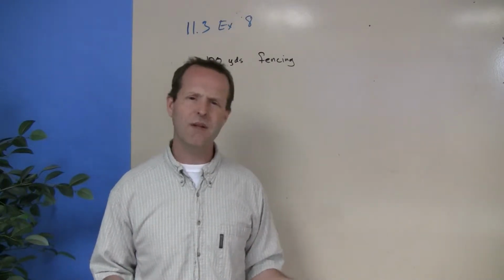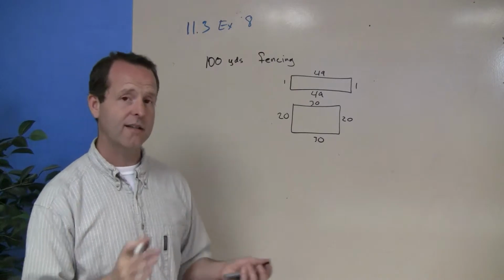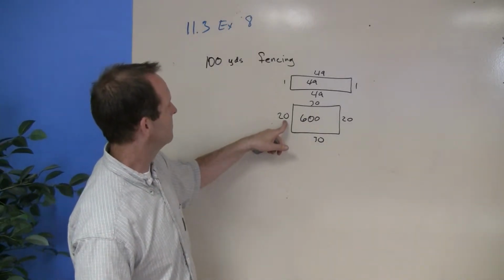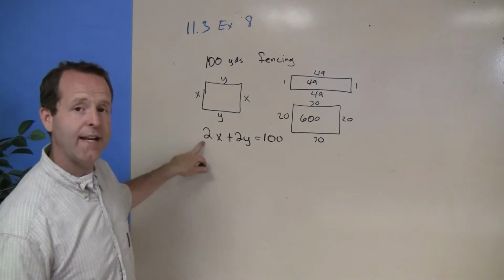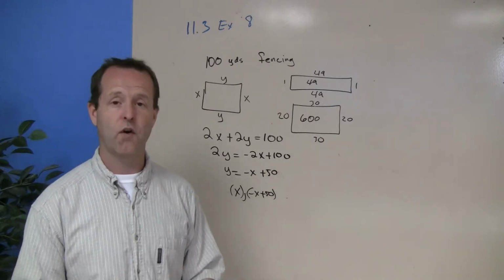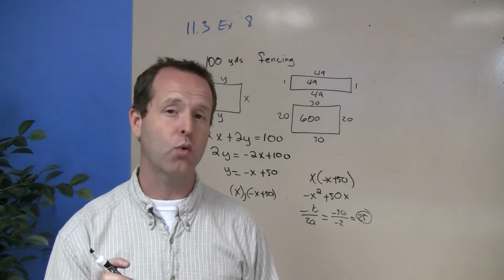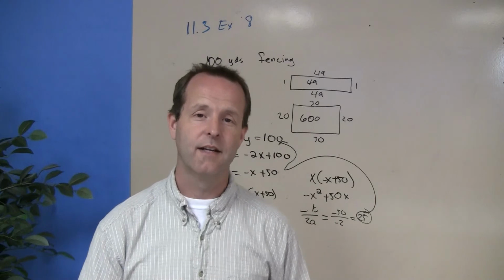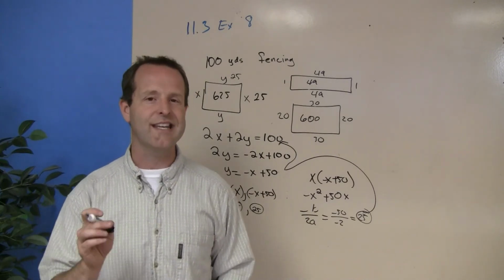Maximizing Area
11.3.8 B Intro to Algebra
Quadratics Functions and Their Graphs